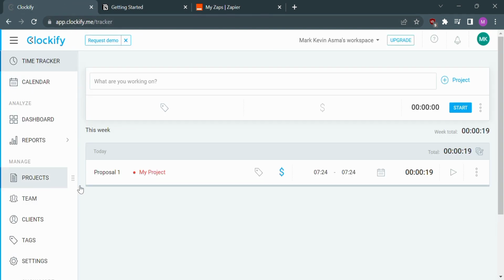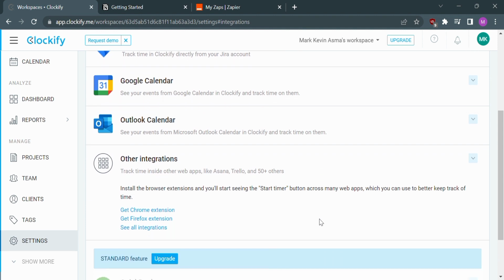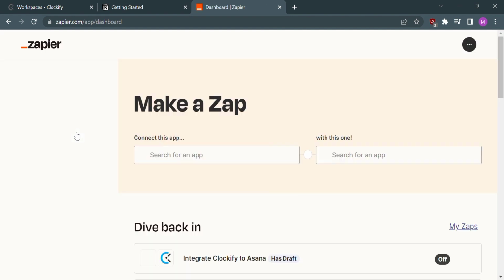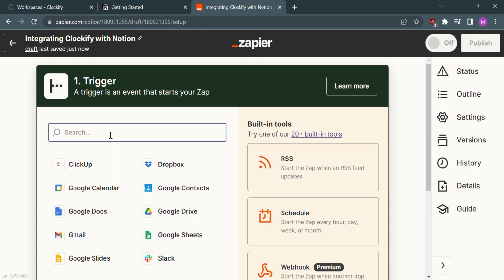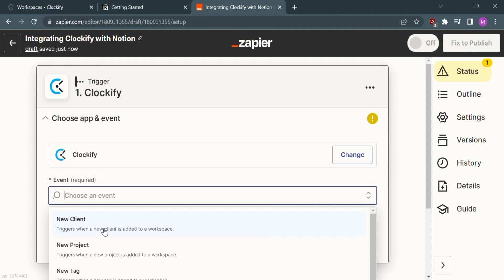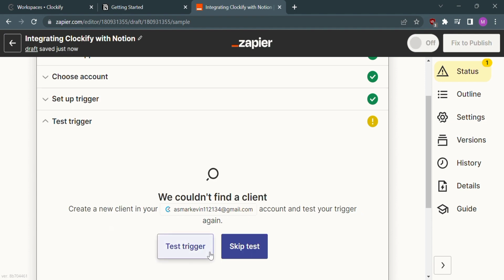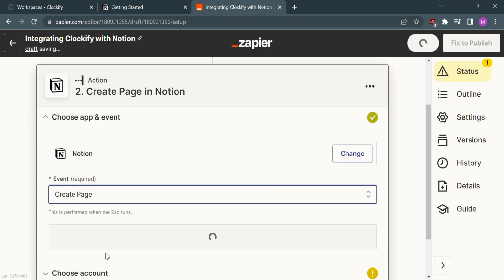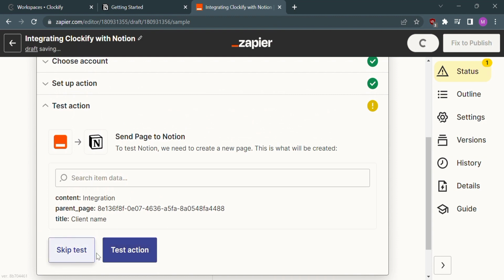How to Integrate Clockify With Notion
How to Integrate Clockify With Notion. In this video I'll show you How to Add Clockify With Notion. If you want to learn How to Sync Clockify With Notion kindly watch this video till the end.

How to add notion to clockify is easy so keep watching to learn step-by-step How to Integrate Clockify With Notion easily. If you have any questions about How to Integrate Clockify With Notion kindly leave them in the comments.